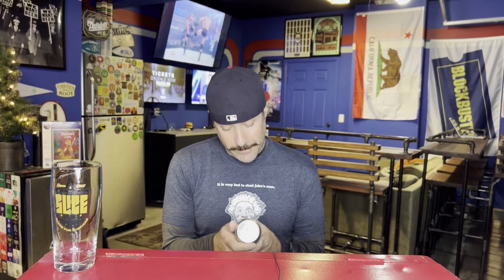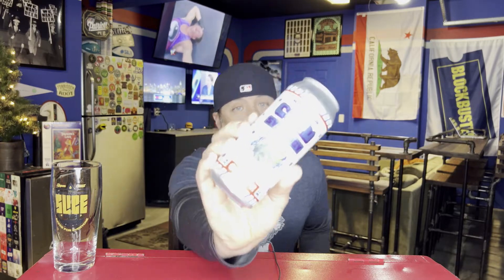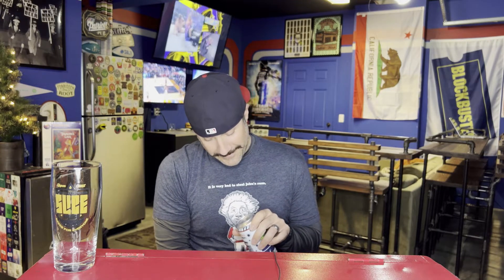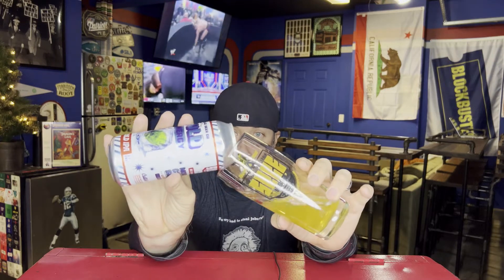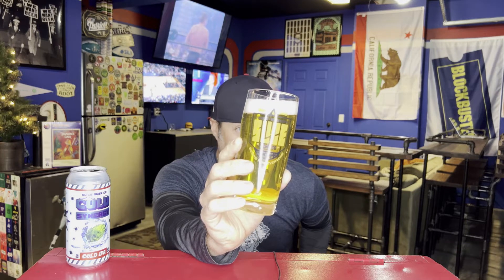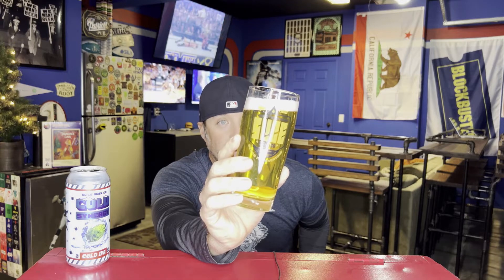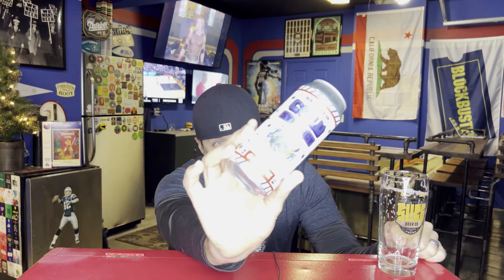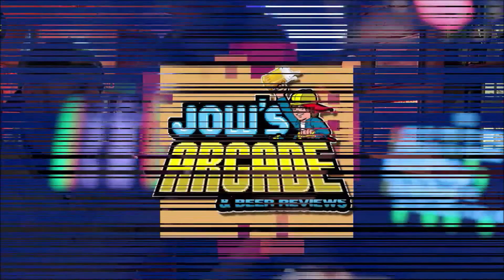Slice Beer Co. - Cold Synergy (Cold IPA!) - 6.3% ABV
Thanks Gerad!!

Untappd - jow_42